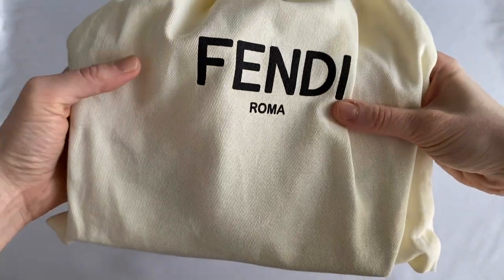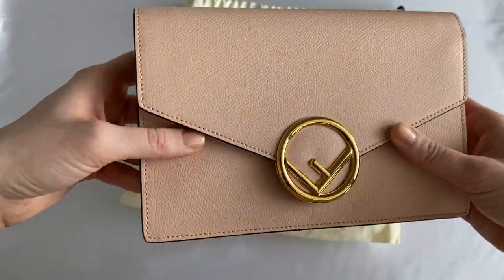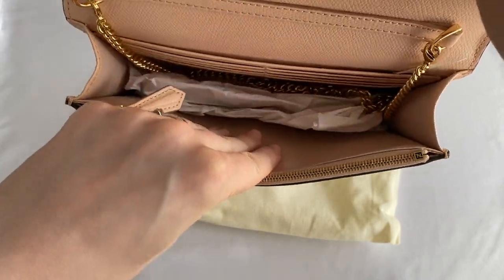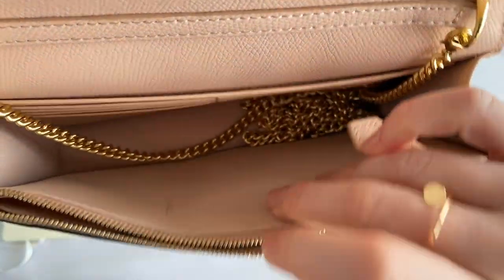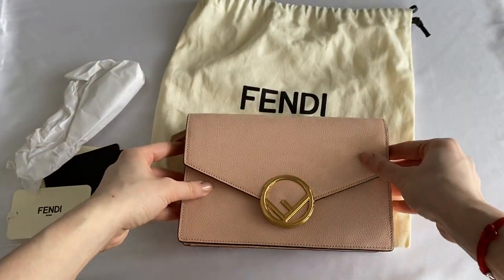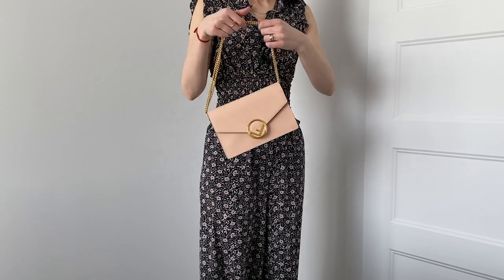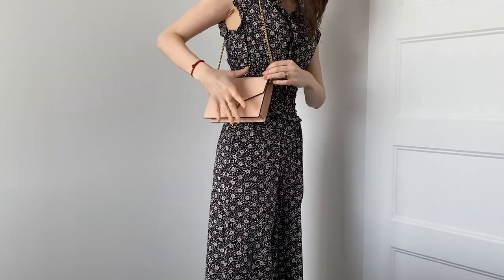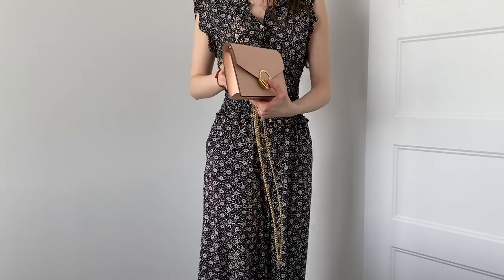Fendi WOC Review | Wallet on a Chain | MOD Shots | What Fits in my Bag | Pros and Cons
Hello my fellow handbag enthusiasts!

In this video, I review one of my favorite go-to summer handbags…the Fendi wallet-on-a-chain or as all of us in the know like to call it the Fendi WOC.

The name of this bag, WOC, is rather misleading because it is quite spacious. I consider it more of a mini bag. As you will see it can fit quite a ton.

One of the reasons I love this bag is because it is this beautiful light rose color. It is the perfect summer neutral and you can pair it with basically anything! Oh and did I mention, there are 101 ways to wear this bag: on your shoulder in 3 different lengths, crossbody and as a clutch because the chain strap is easily removable.

This video features multiple segments: a close-up look at the bag, what fits in the bag, MOD shots as well as pros and cons!

Unfortunately, Fendi does not sell this exact model anymore but they do have a similar modified style. Their new version is more rectangular in shape and resembles more of an envelope in the strict sense of the word! The great part is the they have 2 different options: in the first the interior pouch and cardholder is removable and in the second they are not!

The model I show in this video is still available on some online sites like 24s.

As you will see by the end of this video, this bag is just so practical, durable and versatile in so many ways that I tend to keep reaching for this bag all summer long … and this is coming from someone who tends to stay away from WOCs!

Have a watch and let me know what you think!

Full name of the bag:  Fendi wallet on a chain … Sorry guys that’s the only name I found for this bag!